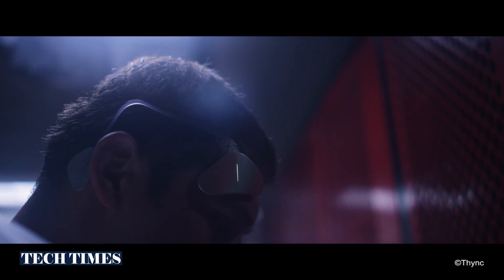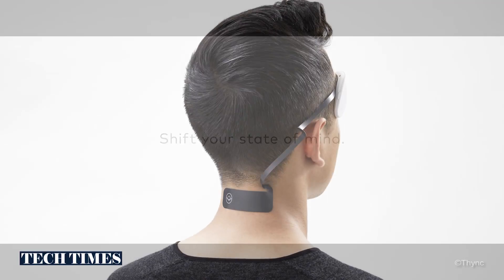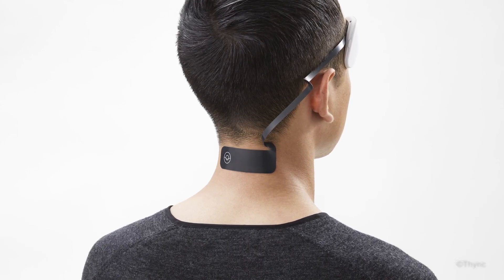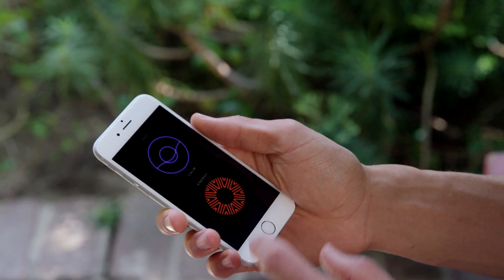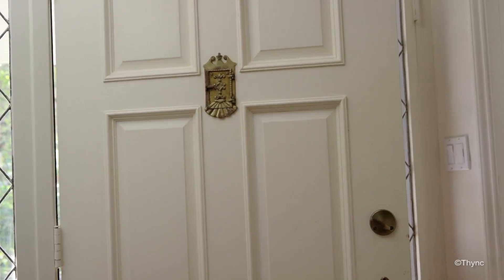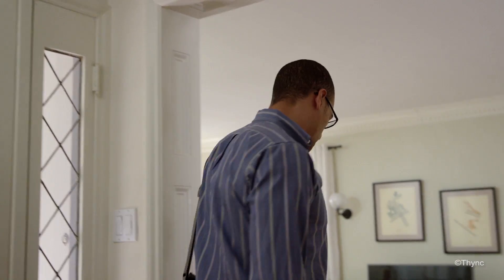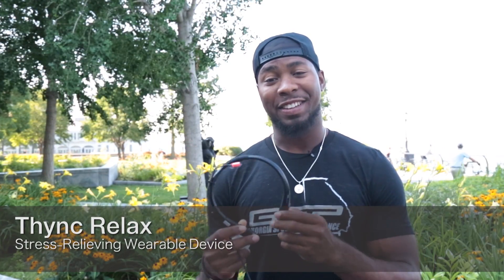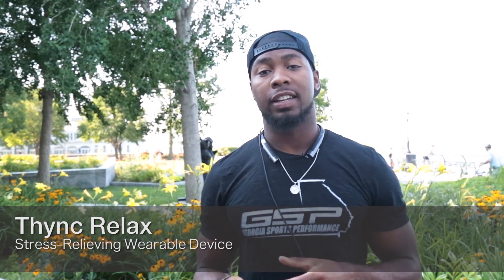Thync Relax: First-Of-A-Kind Wearable for Stress Relief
Washington Redskins cornerback Josh Norman introduces the prototype for Thync's second-generation stress-relieving wearable: Thync Relax. The neck-worn device works by signaling nerves along the back of the head to trigger the brain’s natural calming mechanism.